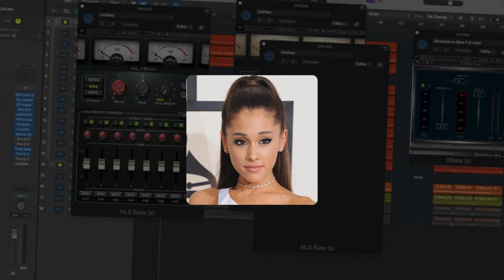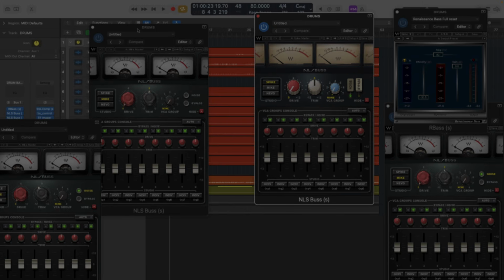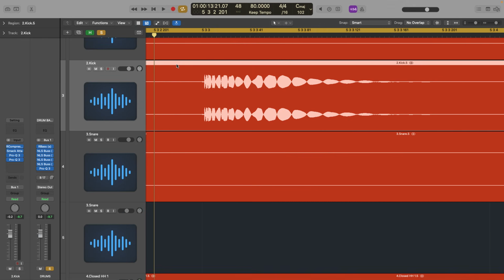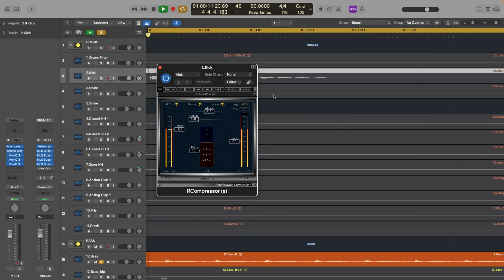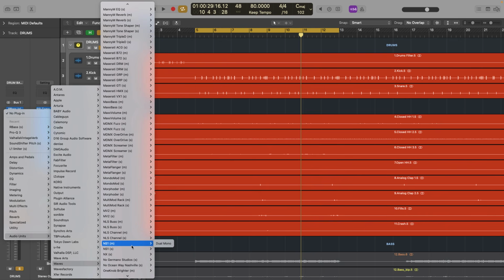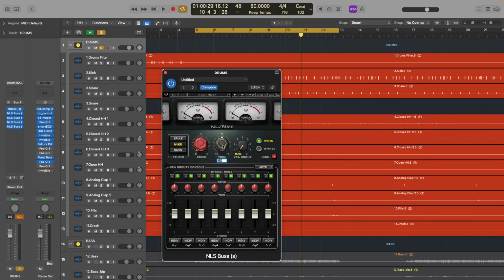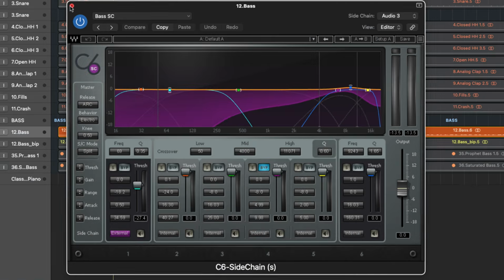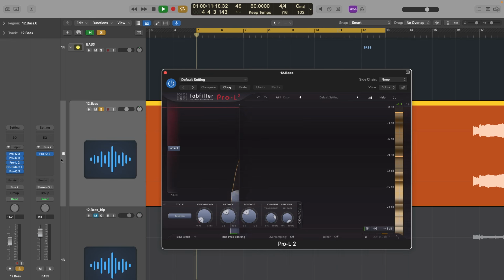Jaycen Joshua's Secret LOW END Technique 🤯 | 2023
Mixing low end with this simple yet powerful trick. Get the low end of Ariana Grande, Pop Smoke, Chris Brown, David Guetta with Jaycen Joshua's secret!

⭐️ If this video hits the right note for you, Grab a coffee and enjoy this video!
📍Instagram.com/yeckx
you'll learn how to mix the low end like a pro using Waves NLS and Rbass plugin and get the punch, weight, and clarity you've always wanted in your mix.

In this video, music producer Hamid Shekari shows you how to achieve the same low-end quality as Ariana Grande, Pop Smoke, Chris Brown, and David Guetta.

Jaycen Joshua, a 15-time Grammy Award-winner, revealed his secret to creating punchy, impactful low-end.

This step-by-step guide will teach you how to:
-Set your bass and kick in the right octave
-Use sidechain compression to create space for your bass
-Enhance your low end with Waves Rbass plugin
-Use NLS Buss plugin to add weight and punch to your low end
-Use a limiter to even out your bass

CHAPTERS:
00:00 Important Basics
01:08 Kick/Bass
02:21 Drum Buss
03:36 Bass Process
04:09 Bonus Tip